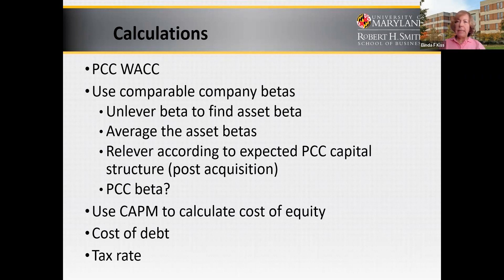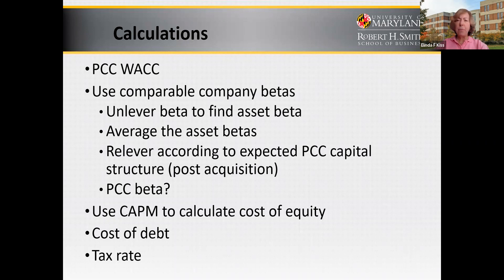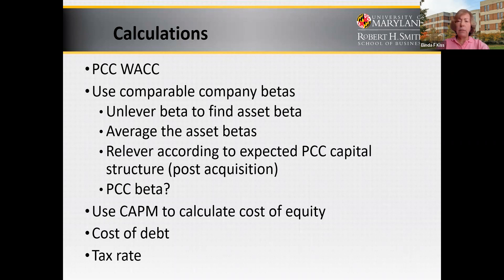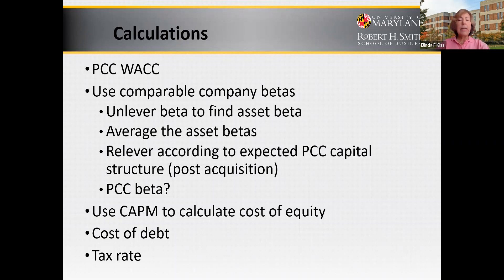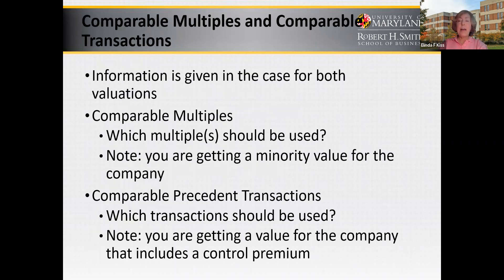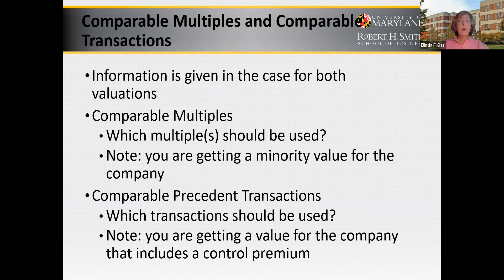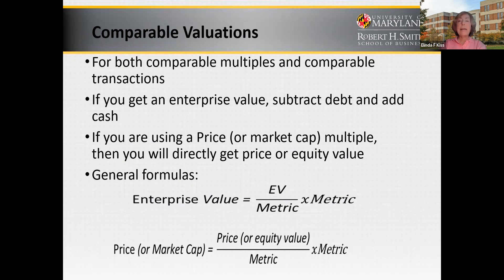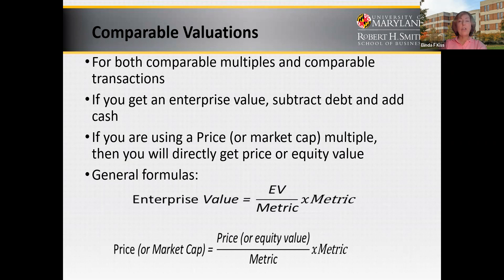WACC Calculation and Comparables Valuation (Multiples Ratios & Precedent Transaction) Methods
BUSO758J Final Project University of Maryland Robert H Smith School of Business, Online MBA program, Corporate Finance II
Calculating a WACC using Hamada equation to unlever betas of comparable companies and relever with appropriate capital struction.
Value a company using Comparable Multiple Ratios and Comparable Precedent Transations